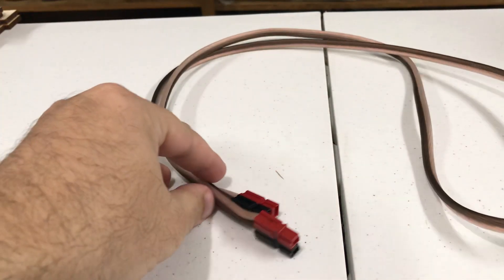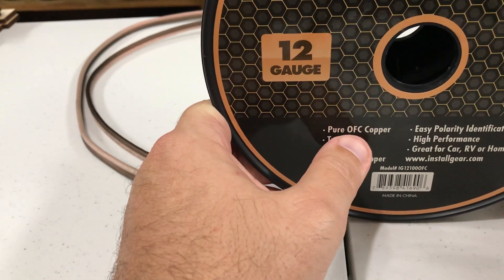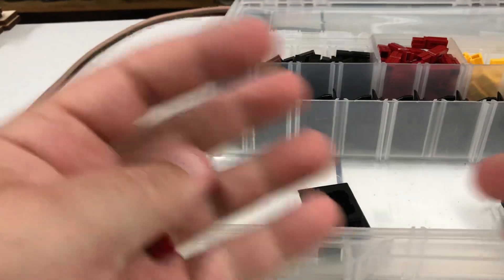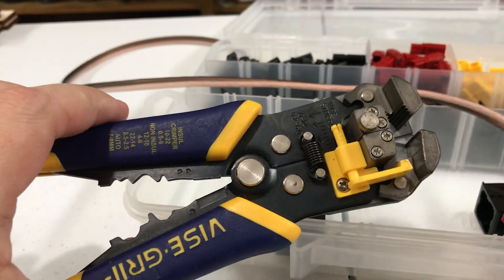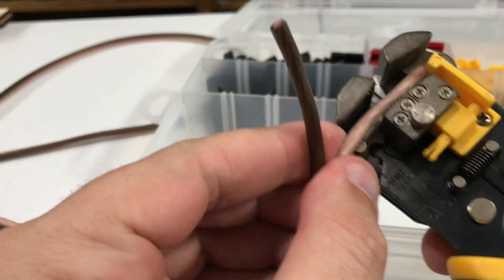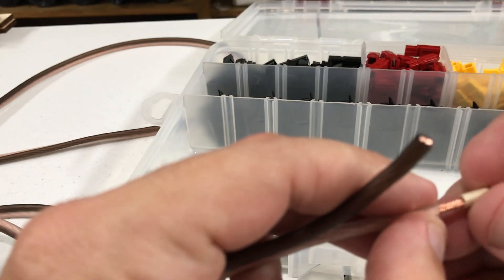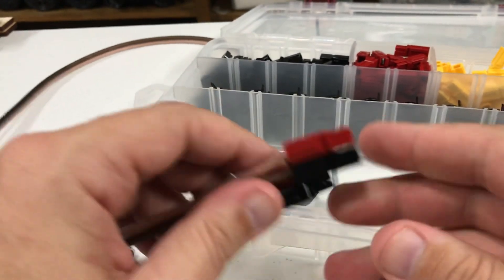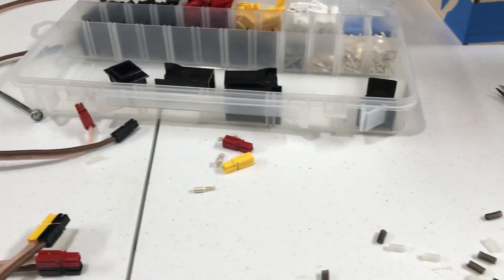How to create T-TRAK bus cables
How to create T-TRAK / T-TRAK-Z / etc. cables